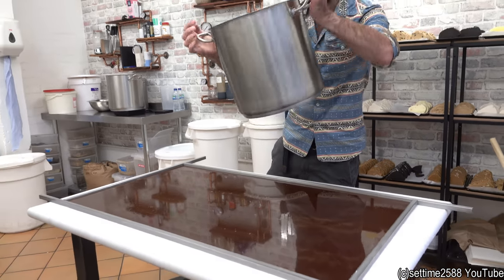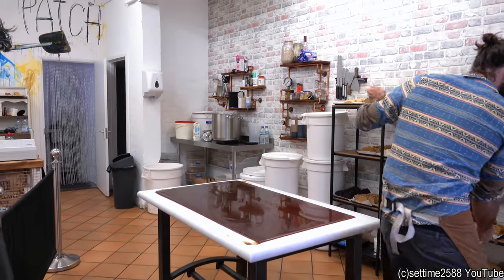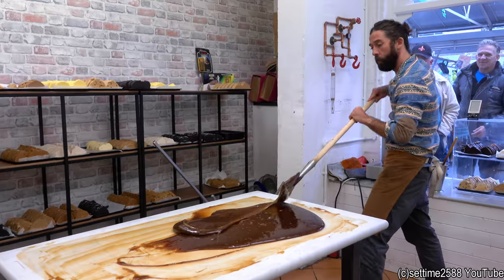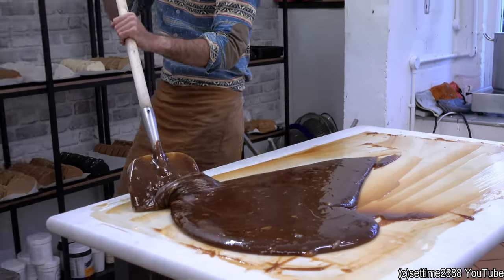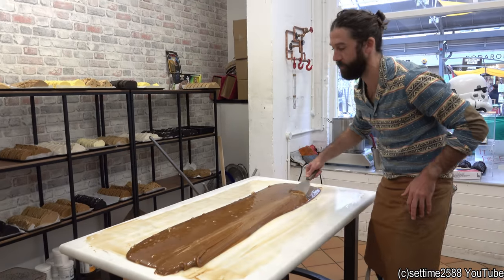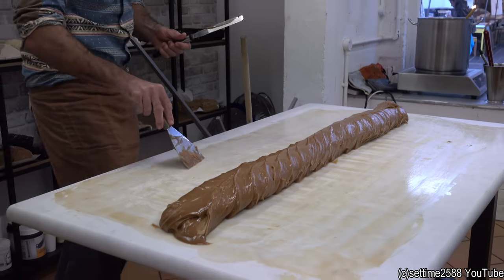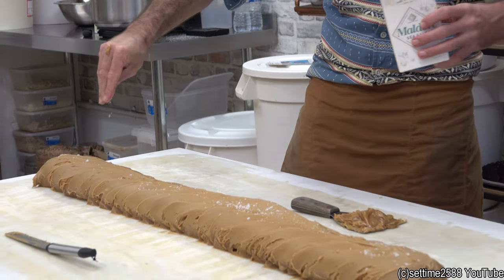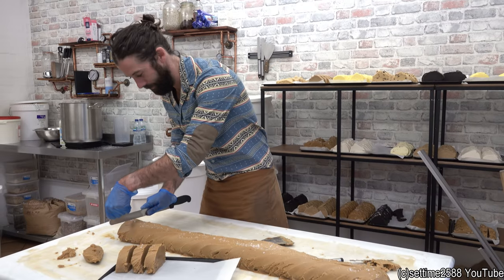English Fudge Candy Made by Hand. London Greenwich Market. Street Food